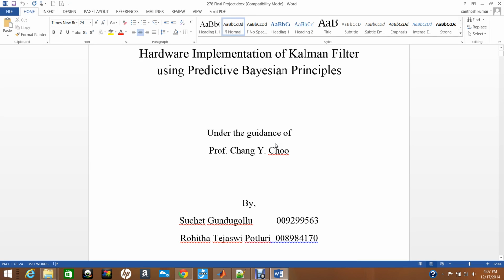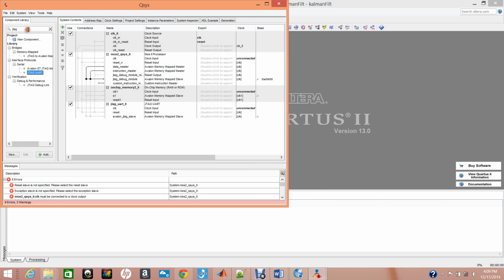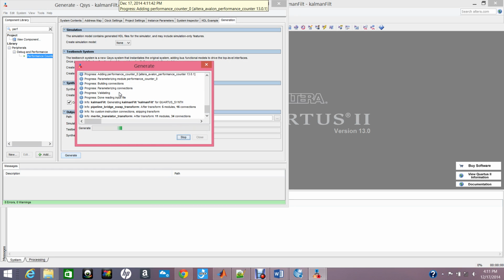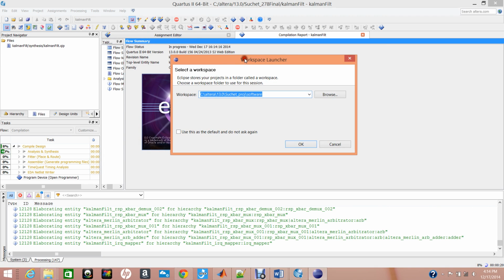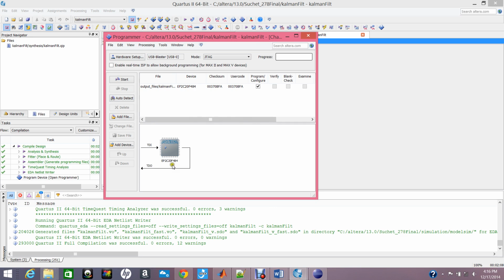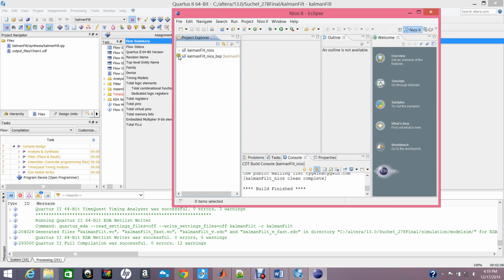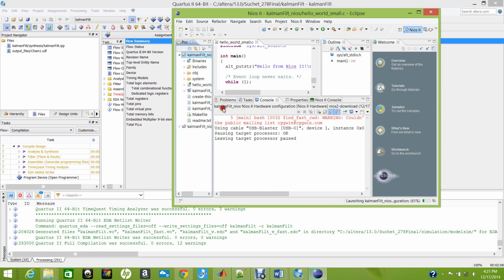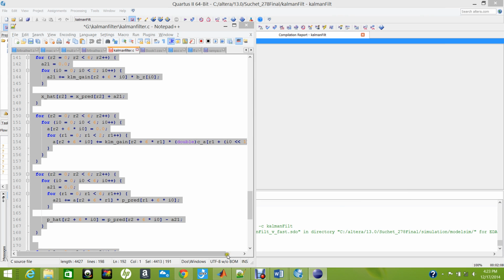EE 278 Kalman Implementation